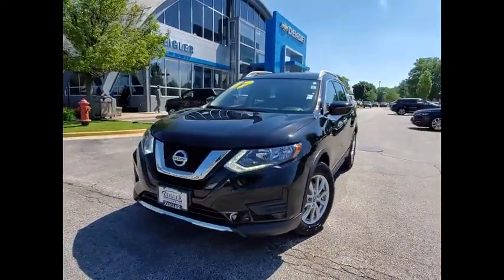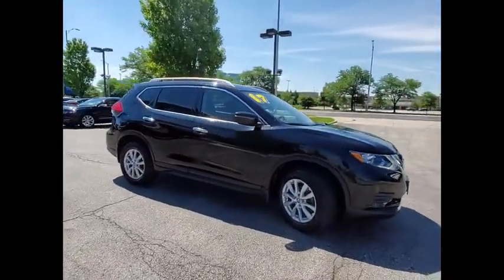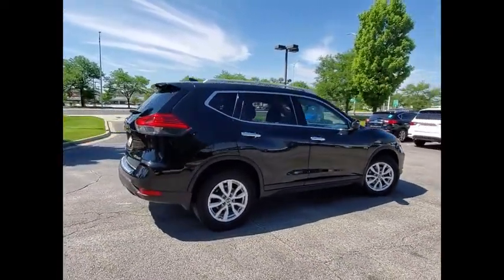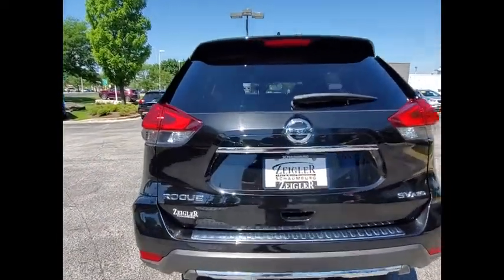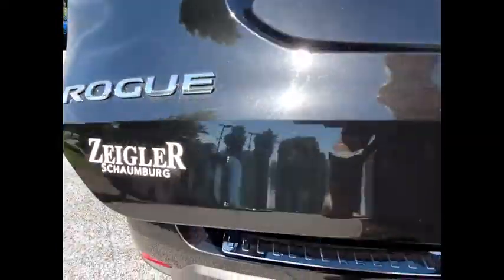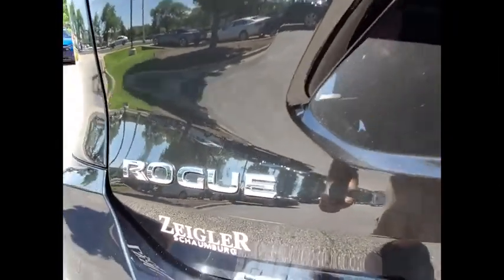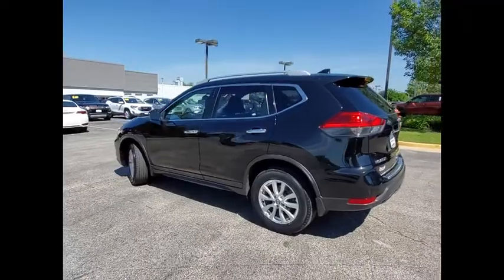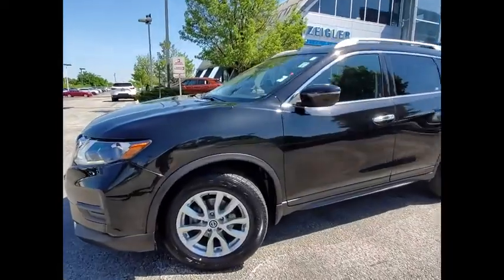2017 Nissan Rogue S5351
2017 Nissan Rogue SV

Recent Arrival! 2017 Nissan Rogue SV Magnetic Black 25/32 City/Highway MPGbrSome of our used vehicles may be subject to unrepaired safety recalls. Check for a vehicle's unrepaired recalls by VIN vehicle has been professionally cleaned and disinfected for your protection We accept all offers and approve most! Tax, Title, Licensing, and Fees not included. Awards:br * 2017 KBB.com 10 Best SUVs Under $25,000